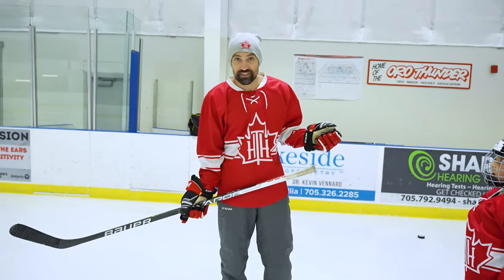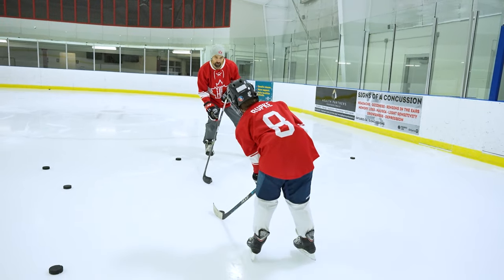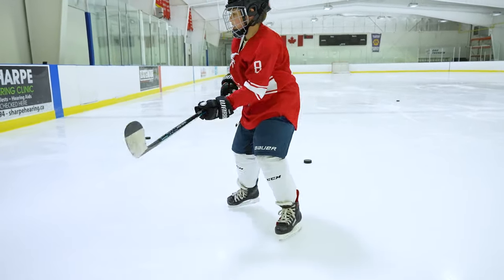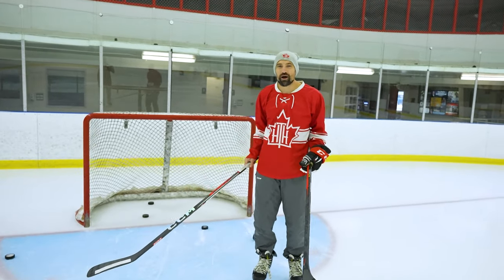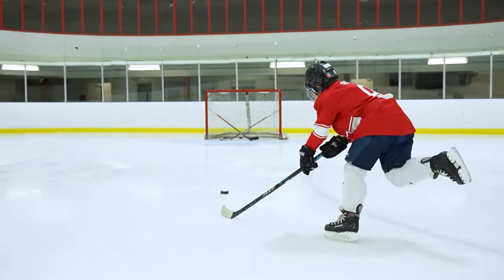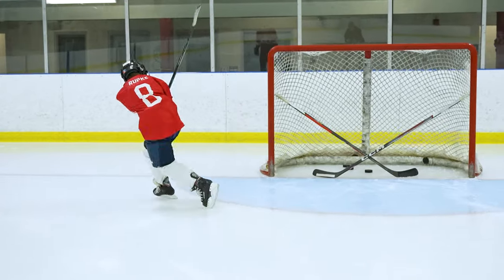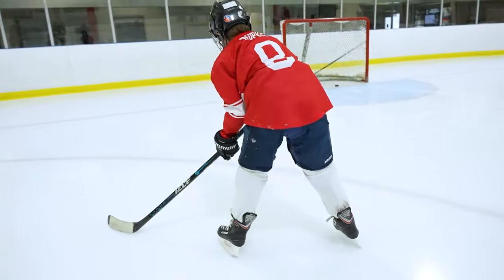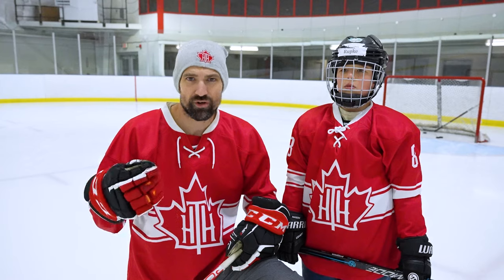Easy Shooting Drills for U9 Hockey Players